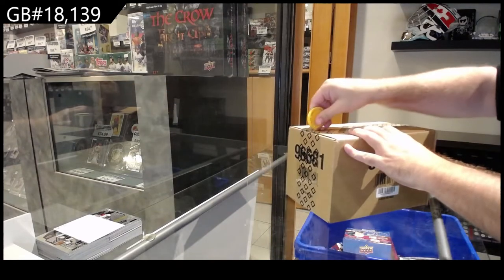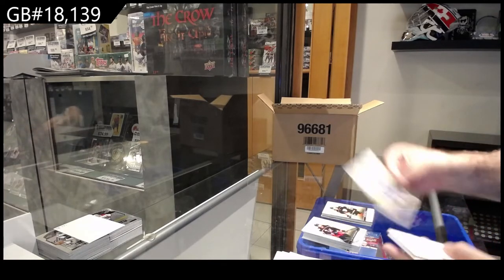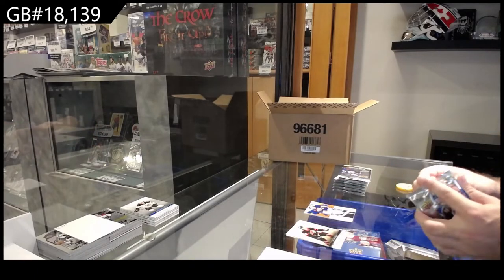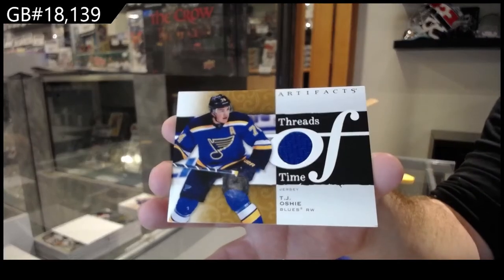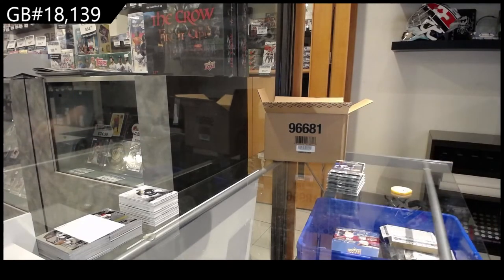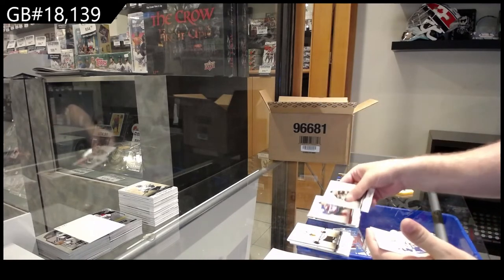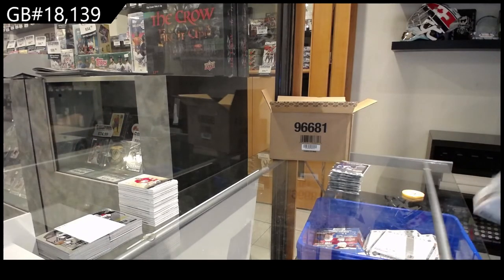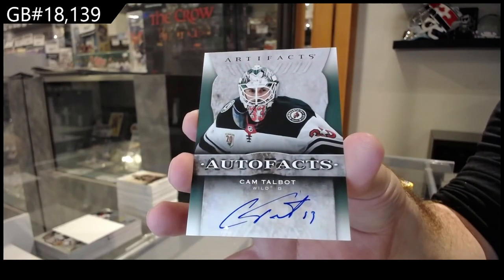21-22 Upper Deck Artifacts Hockey 10 Box Case Break - C&C GB #18,139